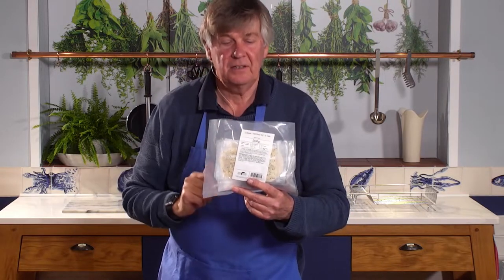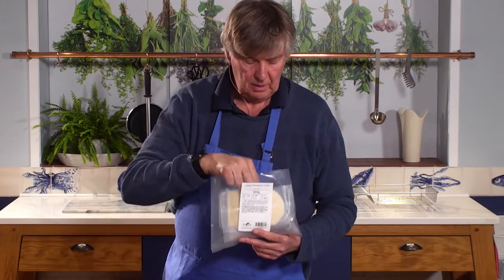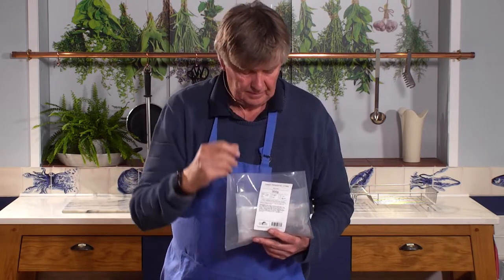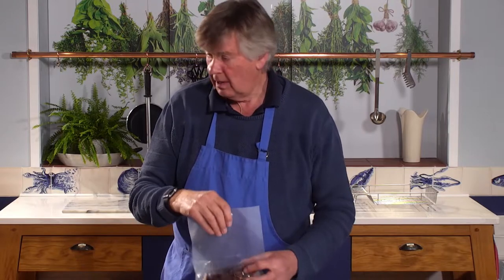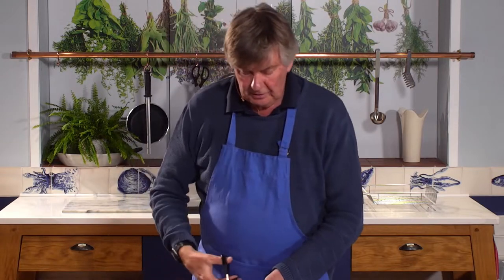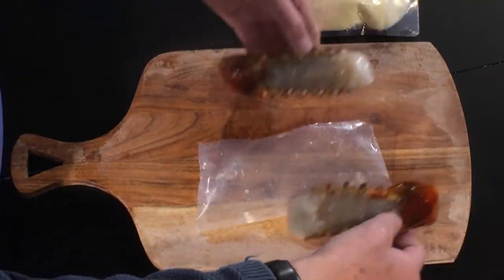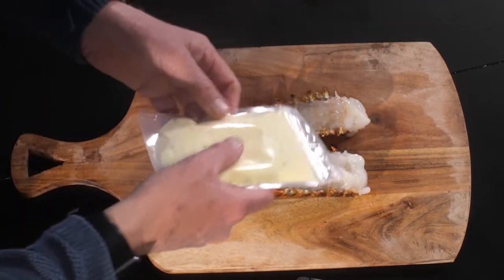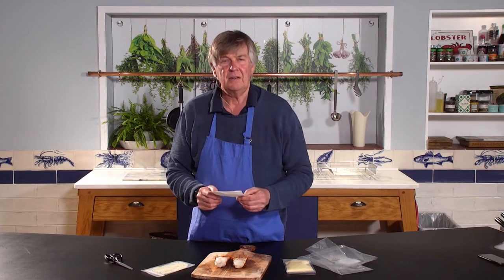Lobster Thermidor Kit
f you haven't tried Lobster Thermidor, you're in for a treat! Luxury at its finest, this rich and creamy French classic is guaranteed to get your guests drooling. Crafted by our in-house chef, Tim, this kit makes it ludicrously easy for you to serve up this fabled masterpiece. So you get two raw pre-cut rock lobster tails (in fact four halves), a pack of Tim's amazing Thermidor sauce (he uses Cheddar, Parmesan and Gruyere) and a sachet of gremolata breadcrumb topping and the simple cooking instructions.